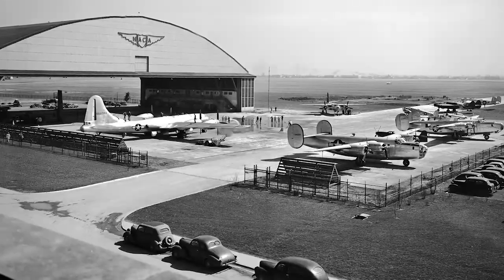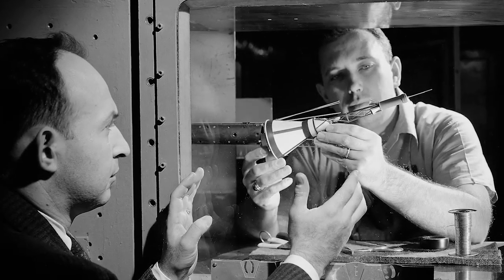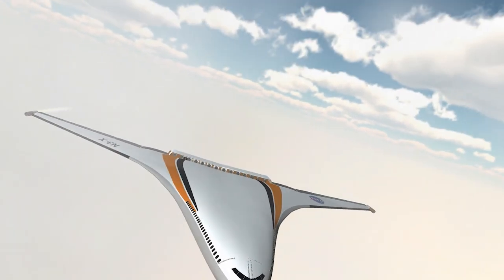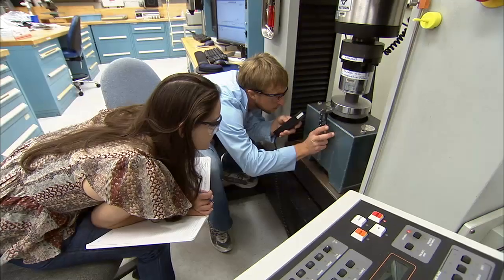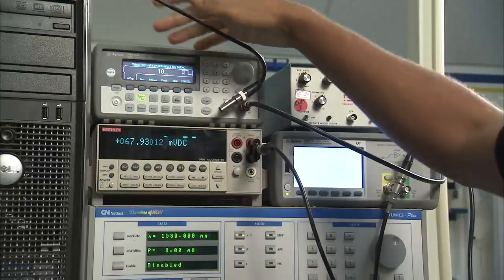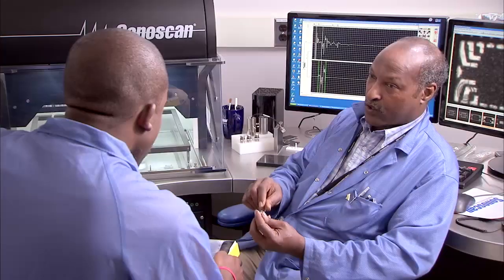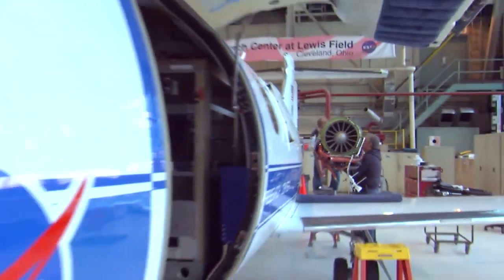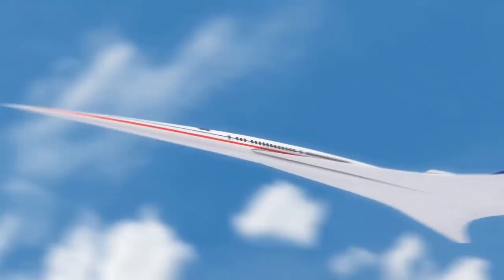Future Air Vehicles- Concepts and Operations in Metropolitan Areas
A brief commentary on the University Student Design Challenge aeronautics project.